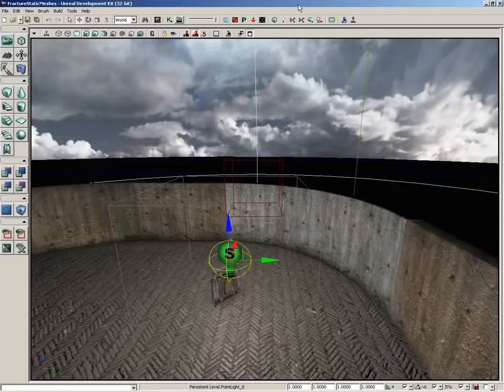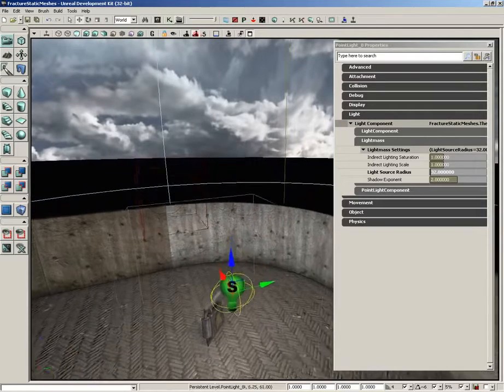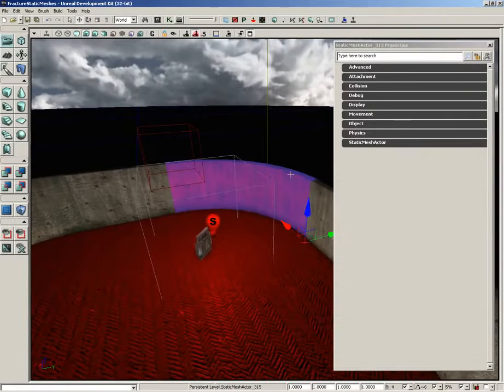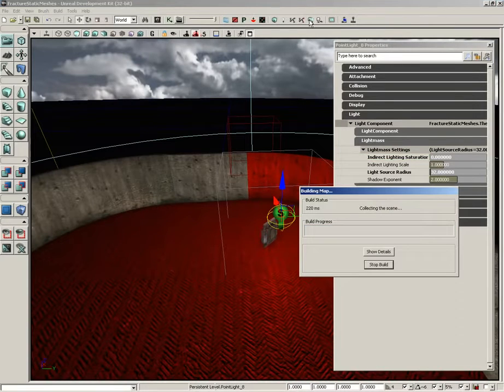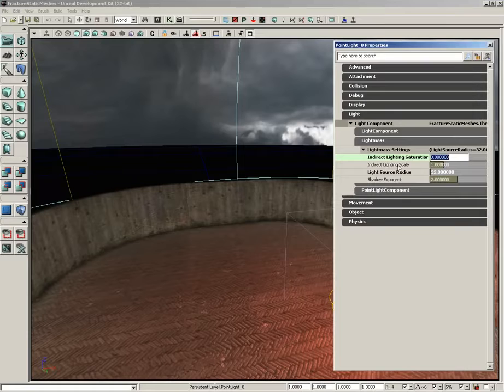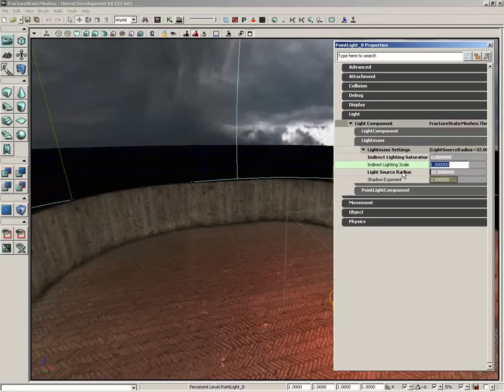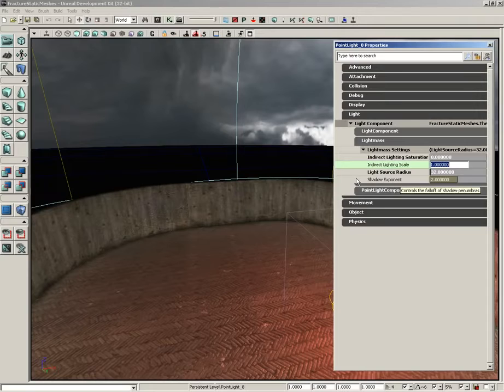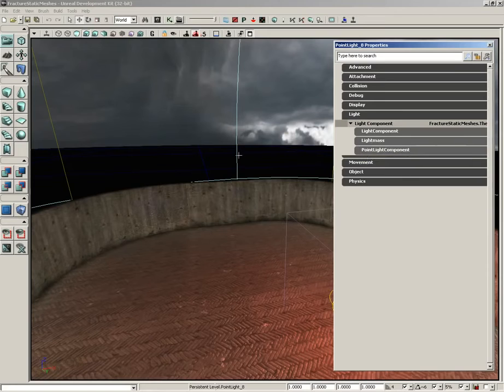🔴 Lightmass Properties • Lighting • Unreal Game Development (UDK) • Unreal Engine • (Pt. 63)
Learn Unreal Game Development - Lighting - Lightmass Properties.

Lightmass allows for the calculation of bounced light, creating highly realistic light maps for your levels. In this video, we explore some of Lightmass's settings in lights.